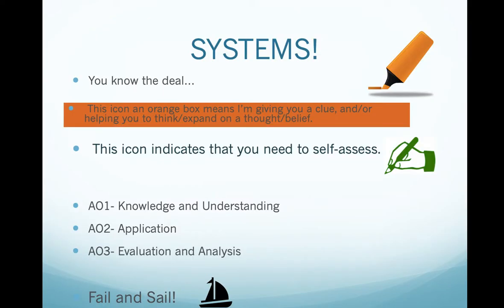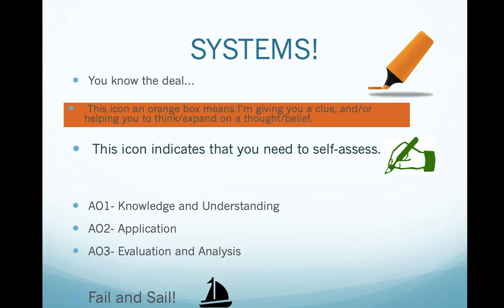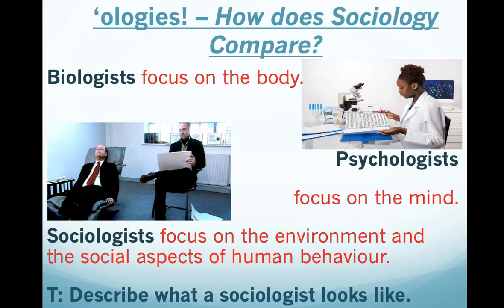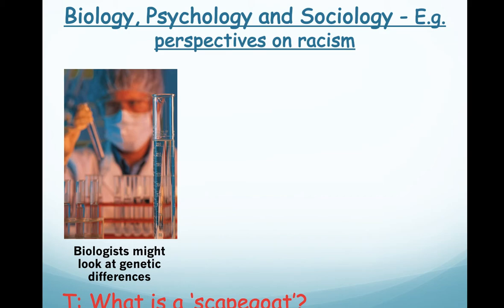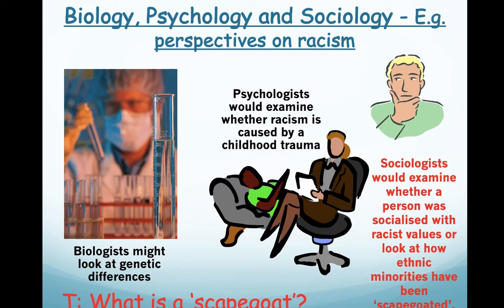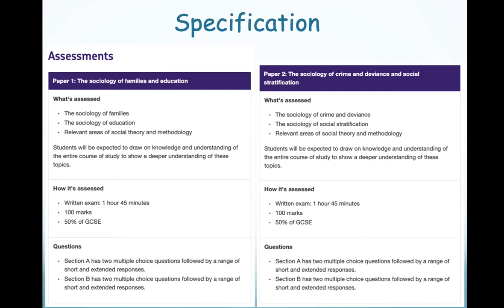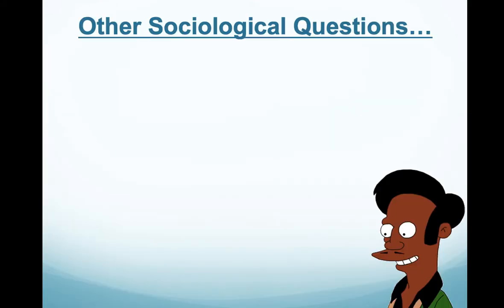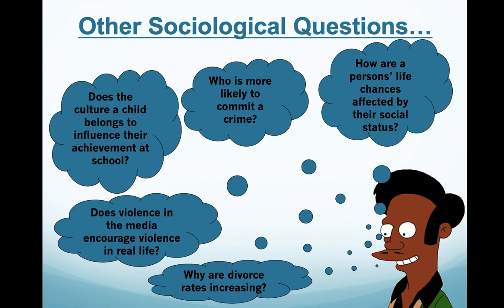Sociology Boat Activity Lesson 2